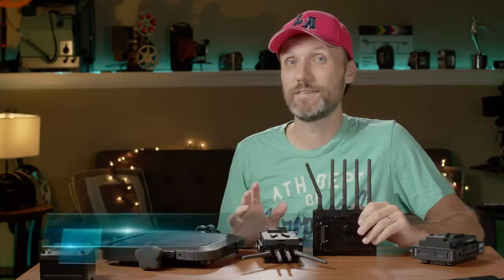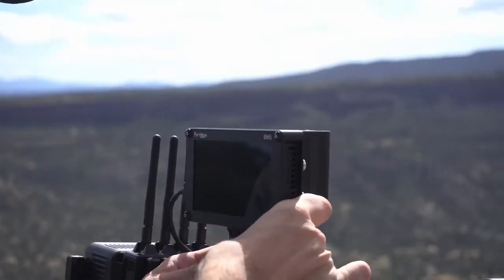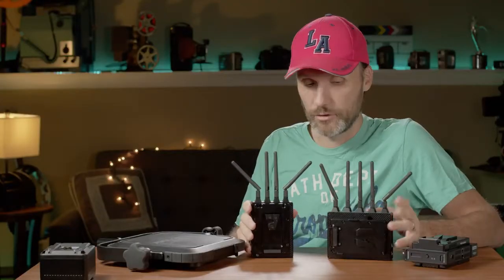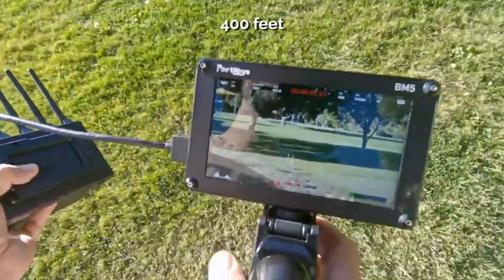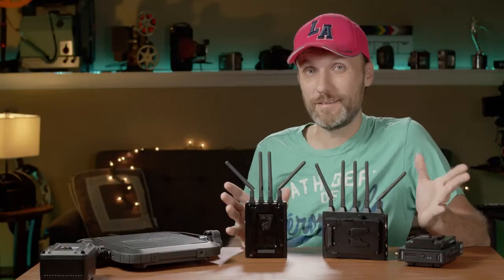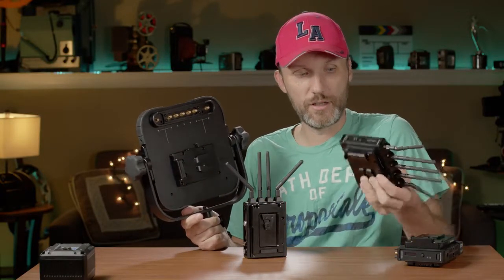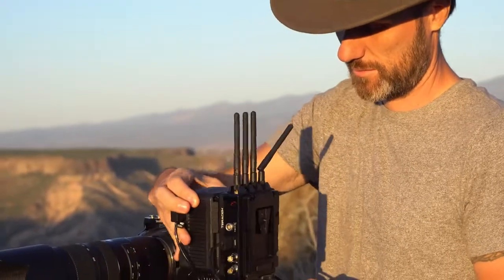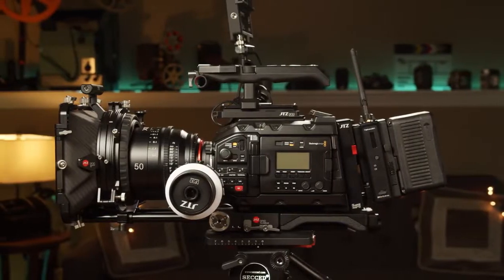The Future of Wireless Video! (4K & Zero Delay)